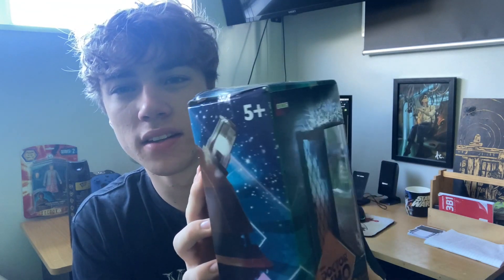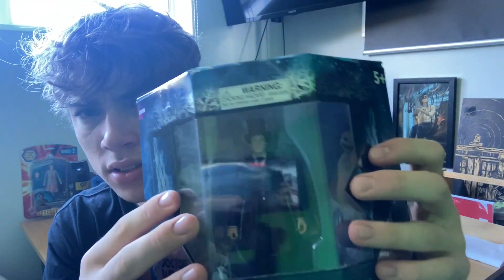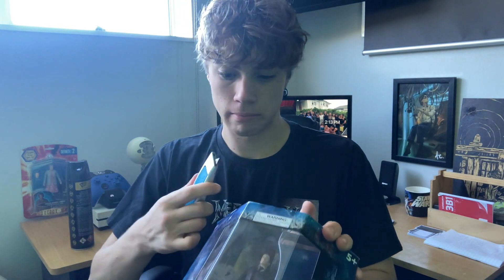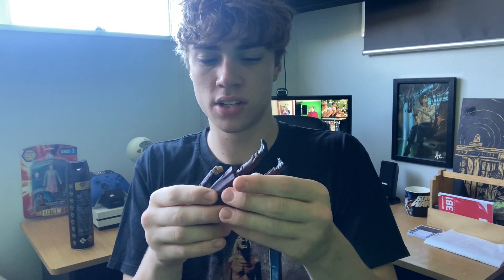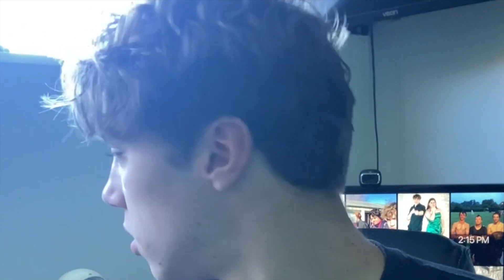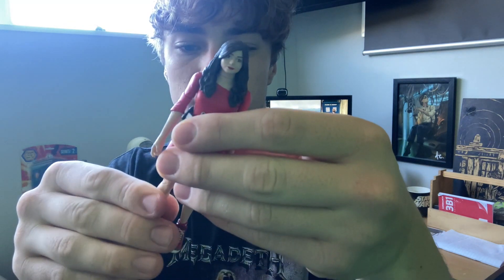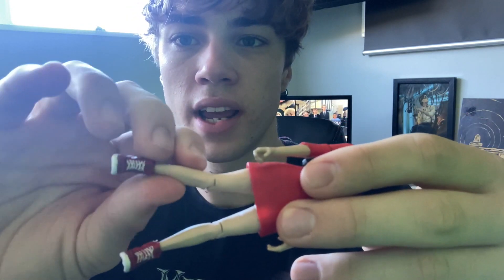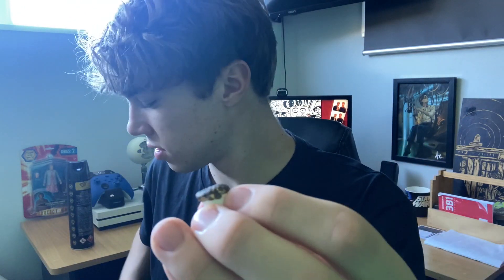The Impossible Set Unboxing | Doctor Who Collection